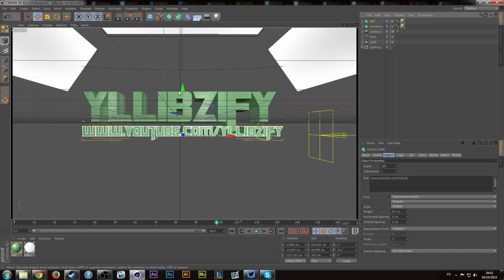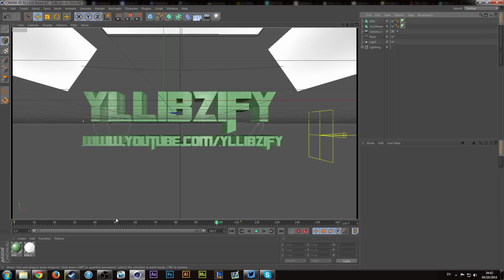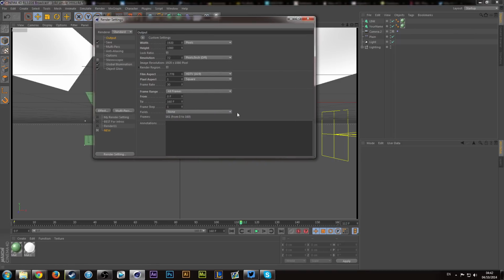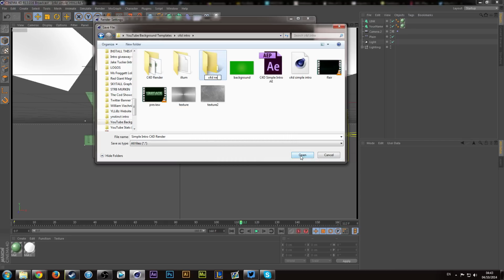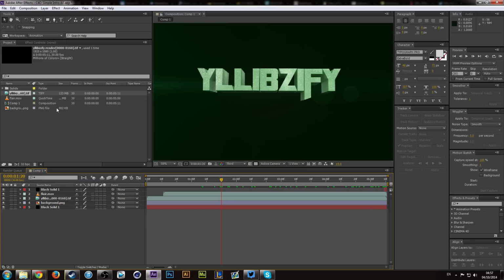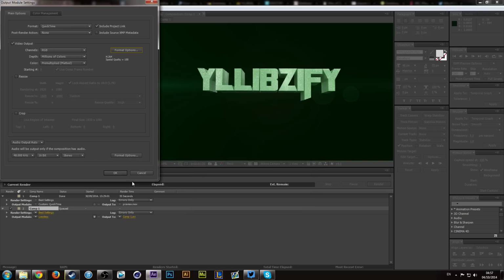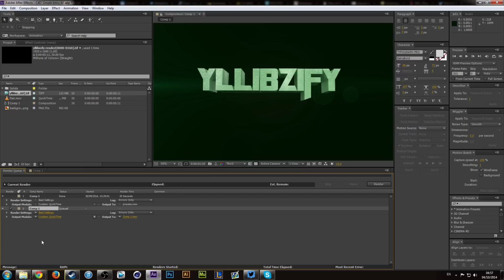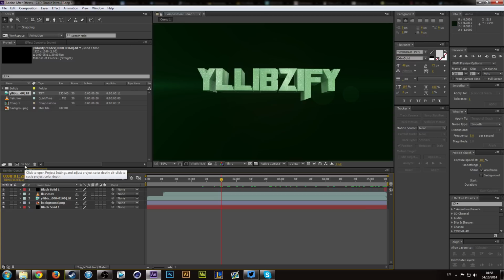Free Graphics: Simple Cinema 4D + After Effects Intro Template with Tutorial!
Hello, here is a free simple Cinema 4D and After Effects intro templates with tutorial!

Video Contains: Free Simple Cinema 4D & After Effects intro template with step by step tutorial on how to edit, no plug-ins required by @YLLiBzify.